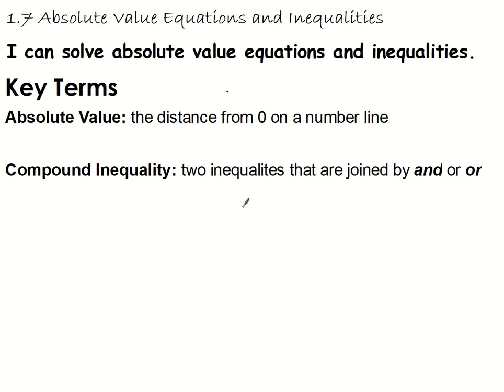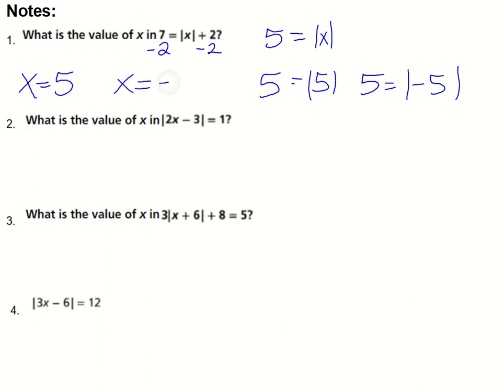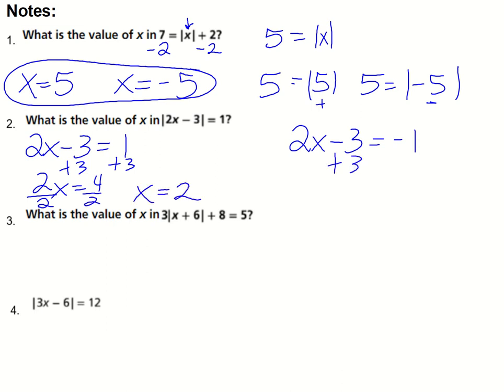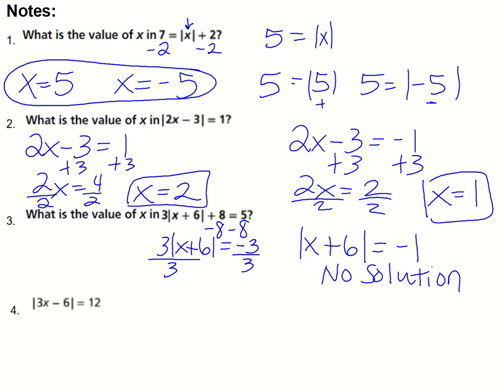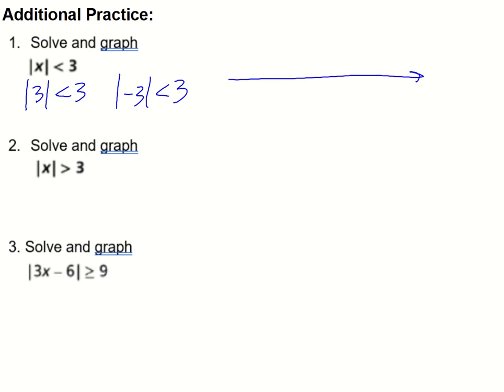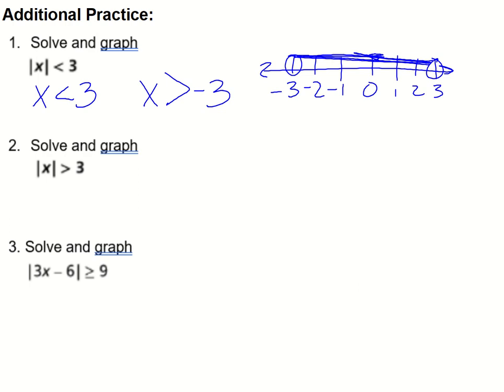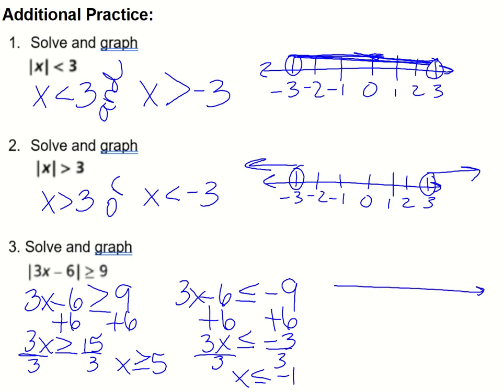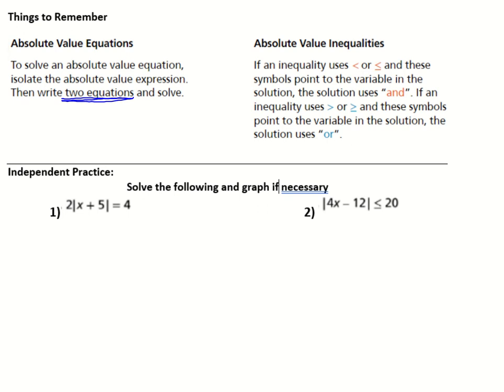1.7 Absolute Value Equations and Inequalities